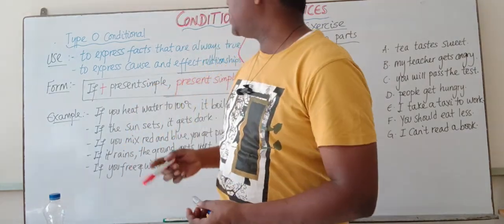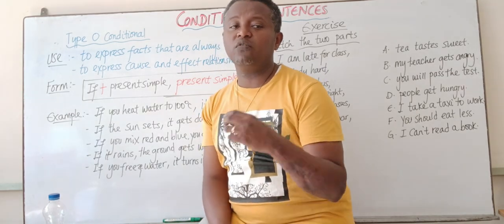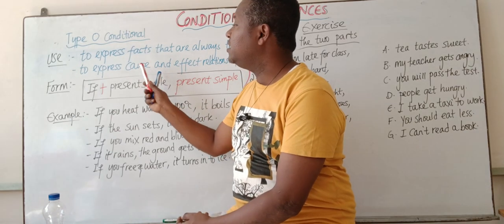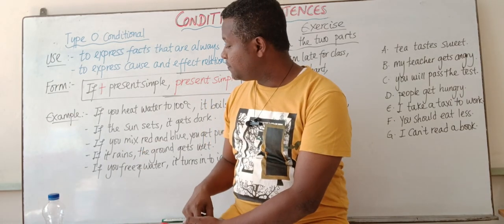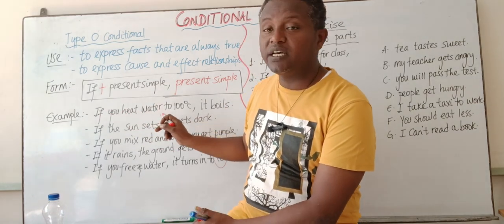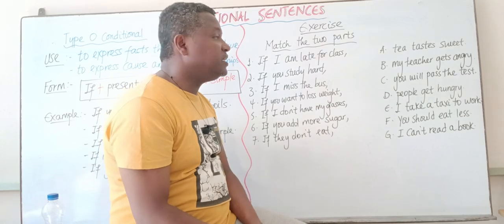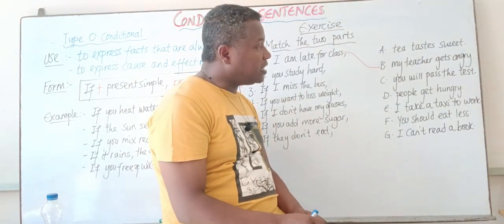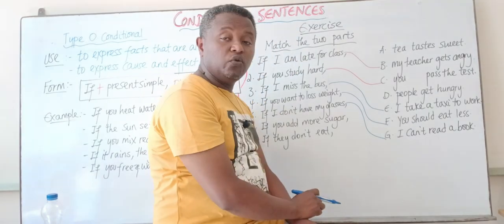Zero conditional | Conditional Type Zero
Conditional Sentences | Type zero conditional used to talk about facts and general truths. It is also used to express relationships between two things. It uses the present simple both in the if clause and main clause. Lear and Enjoy!